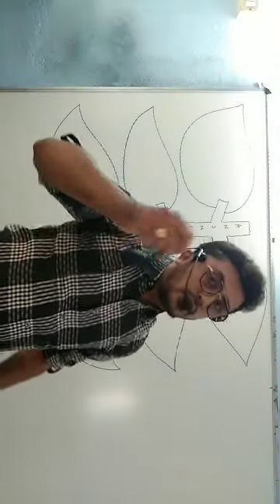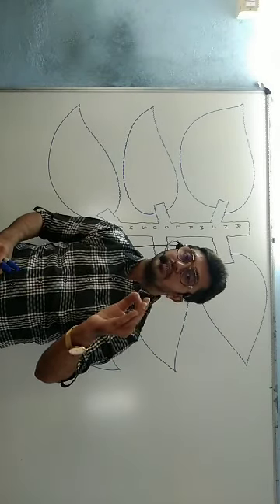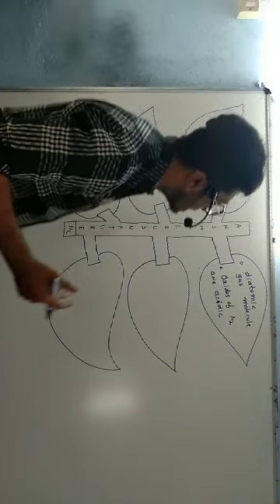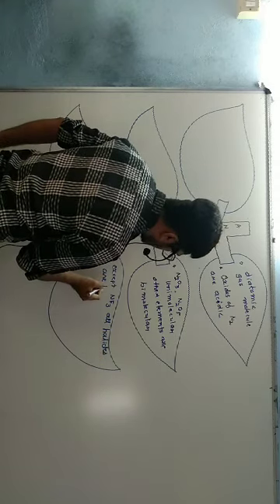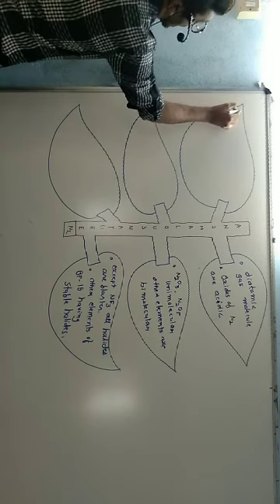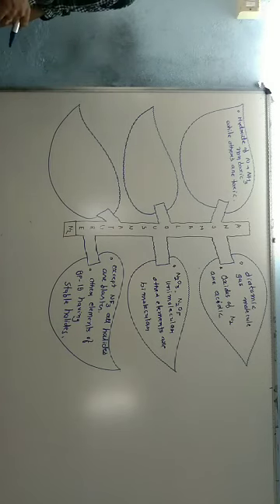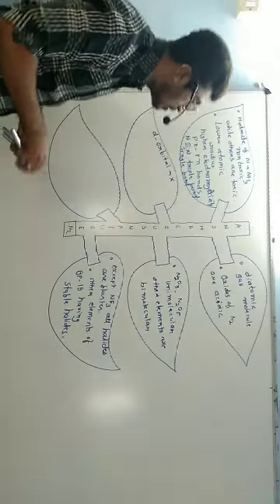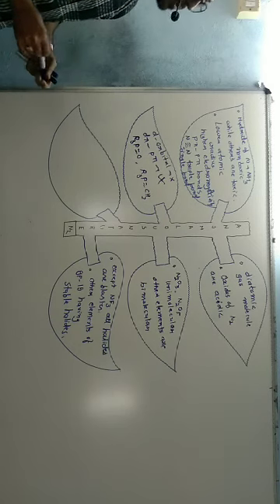P block elements ( lecture 4)